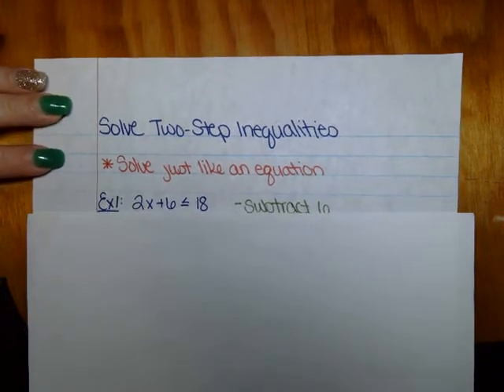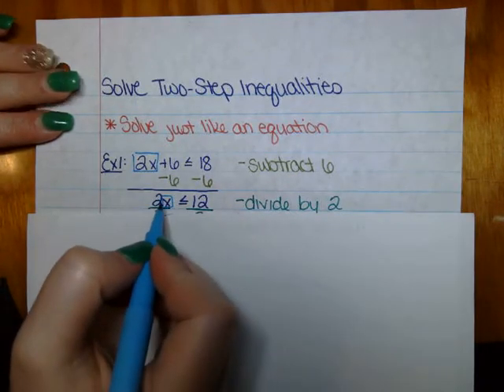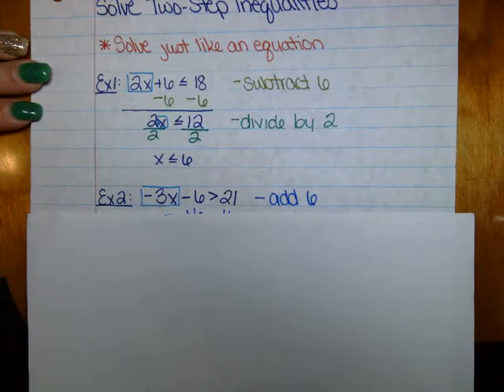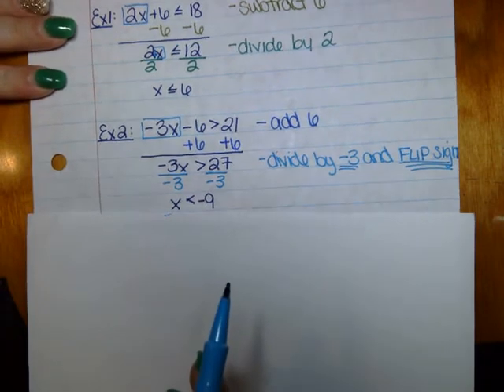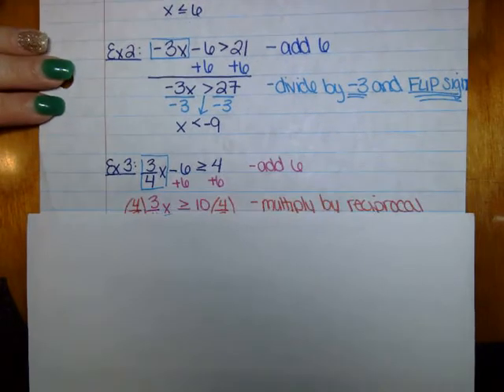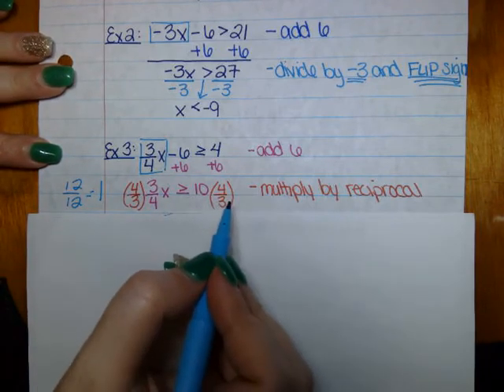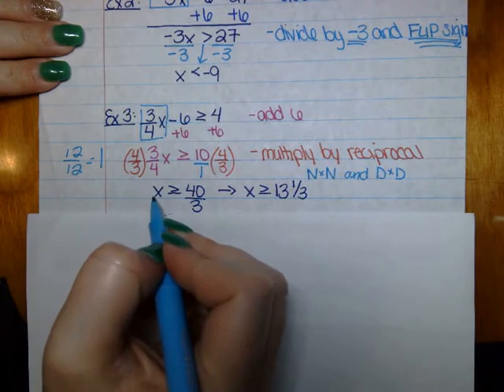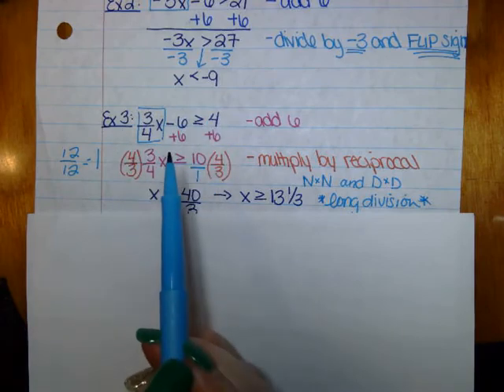Solve Two-Step Inequalities